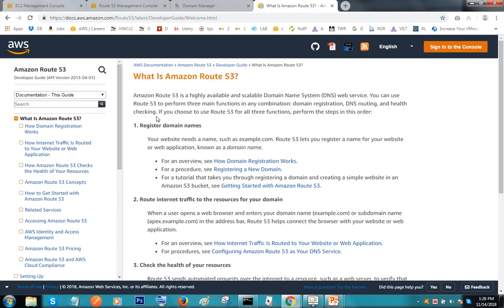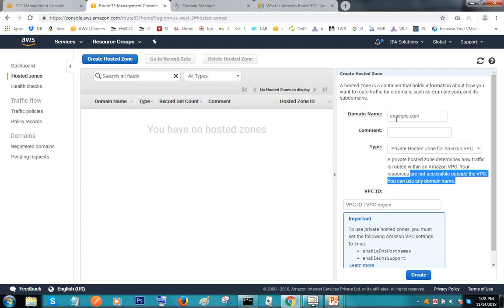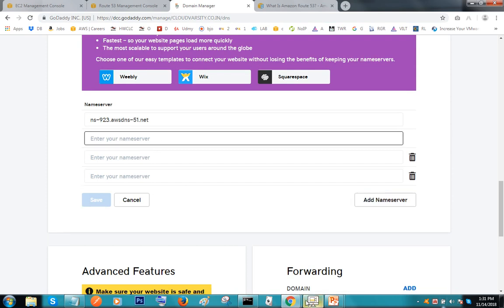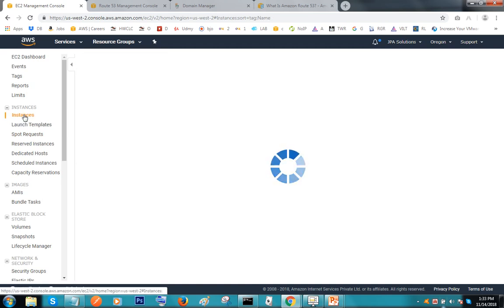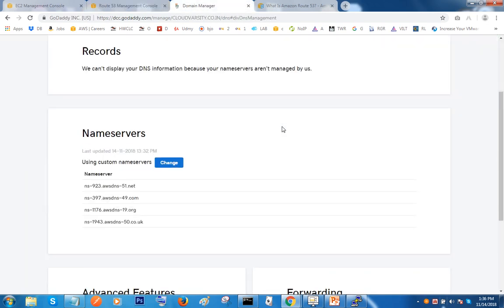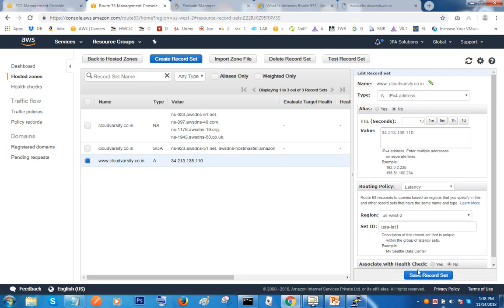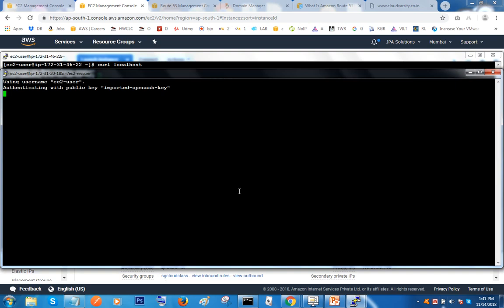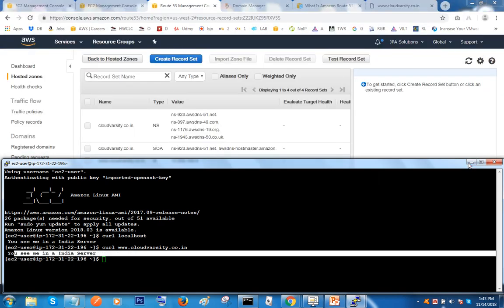AWS Route53 with Godaddy